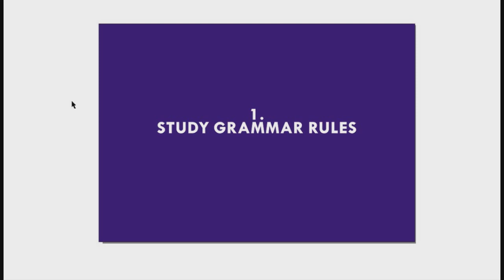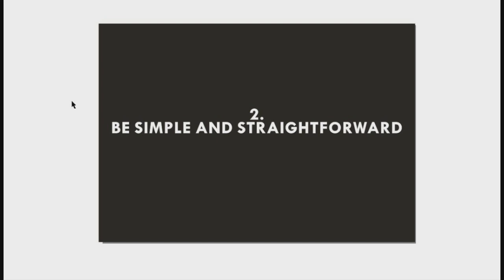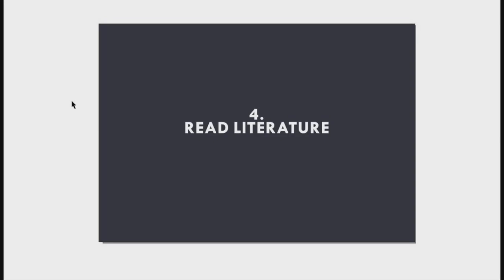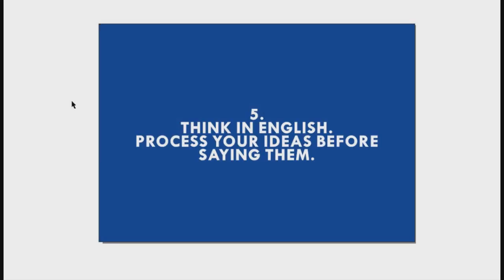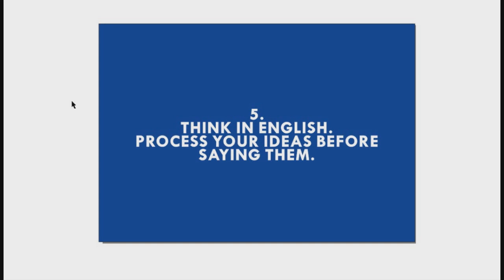How to Speak English Language with Minimal Grammatical Mistakes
This video enumerates seven ways to reduce the chances of making costly grammatical mistakes when using the English Language as non-native speakers of the language.

00:00 introduction
00:32 1. Study Grammar Rules
01:14 2. Be Simple and Straightforward
01:40 3. Listen to How Native Speakers Use the Language
02:09 4. Read Literature
03:37 5. Think in English
03:16 6 Slow Down
04:11 7. Don't Be Ashamed to Speak
05:07 Conclusion

English Language for Nigerian Schools
English Language for Nigerian Secondary Schools
English Language for Nigerian Primary Schools
English Language for Nigerian Colleges
English Language for Ghanaian Schools
English Language for Ghanaian Secondary Schools
English Language for Ghanaian Primary Schools
English Language for Ghanaian Colleges
English Language for African Schools
English Language for African Secondary Schools
English Language for African Primary Schools
English Language for African Colleges
English Grammar for Nigerian Schools
English Grammar for Nigerian Secondary Schools
English Grammar for Nigerian Primary Schools
English Grammar for Nigerian Colleges
English Grammar for African Schools
English Grammar for African Secondary Schools
English Grammar for African Primary Schools
English Grammar for African Colleges